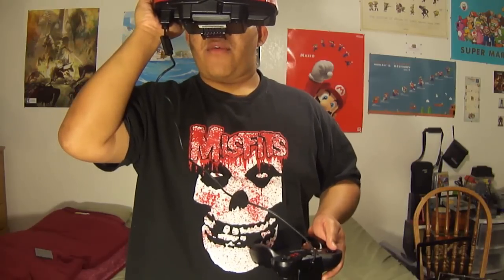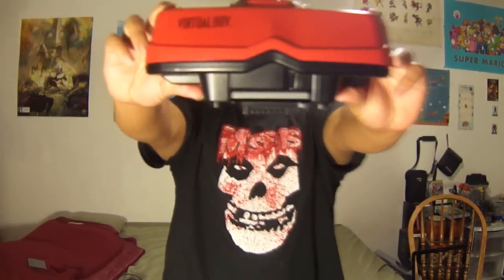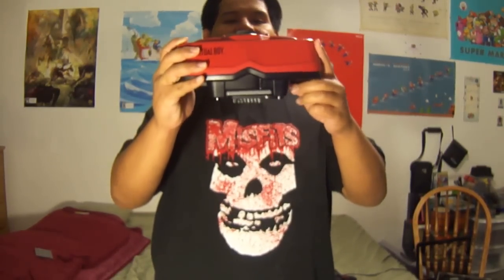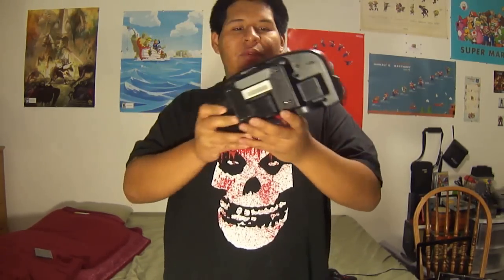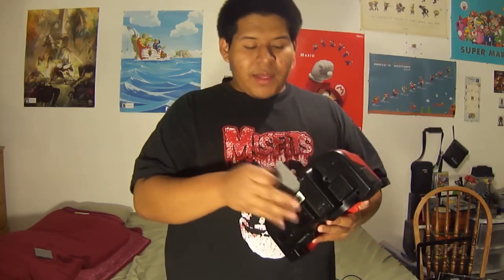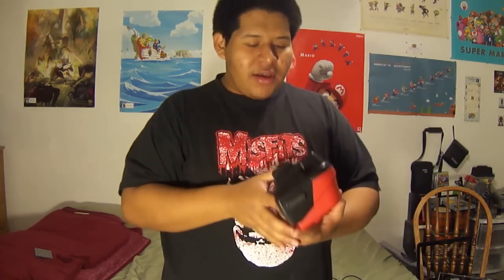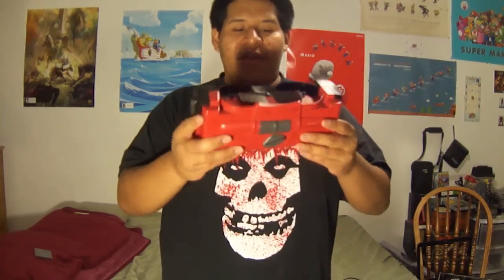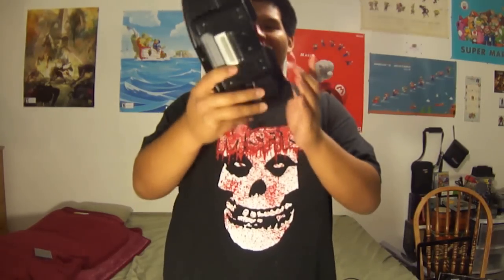Video Game Pickups #30 VIRTUAL BOY!